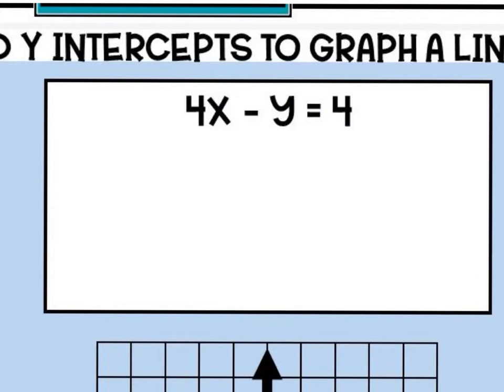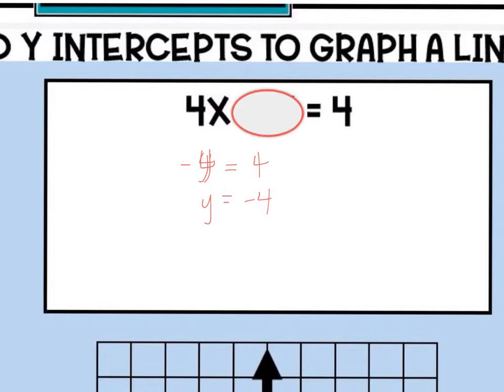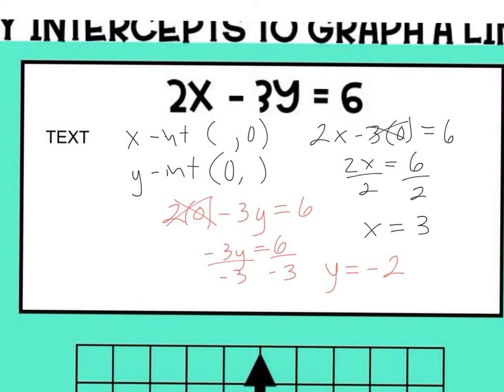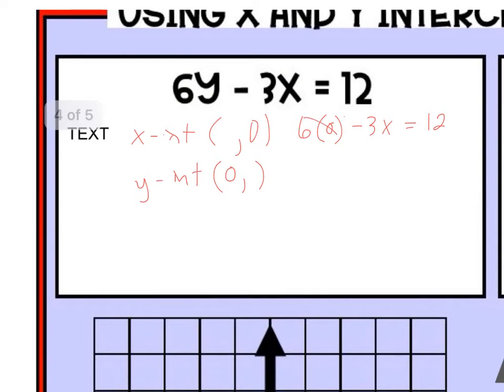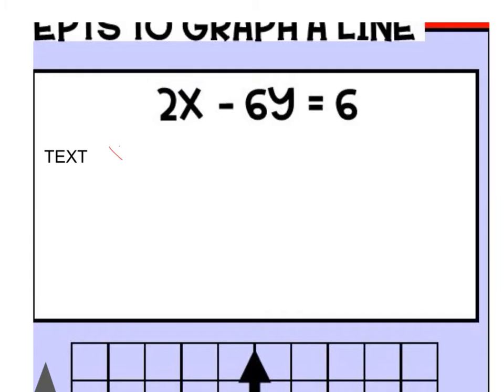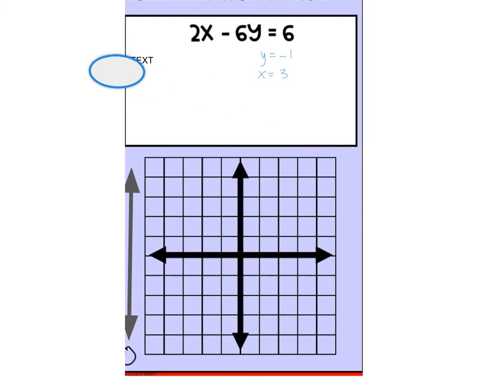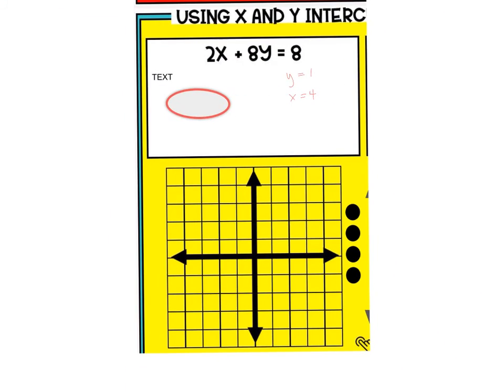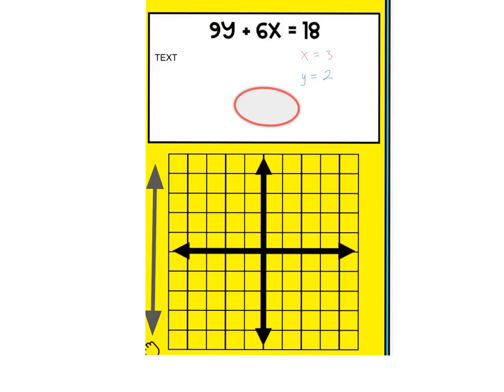Alg O1 slides solution